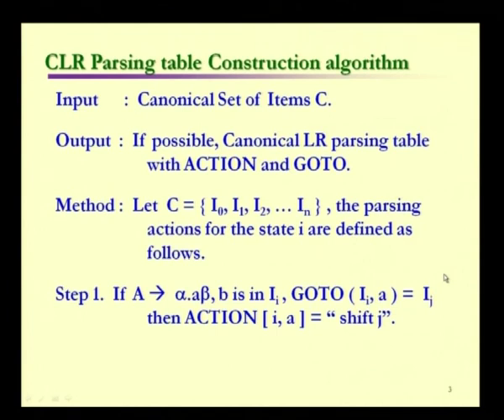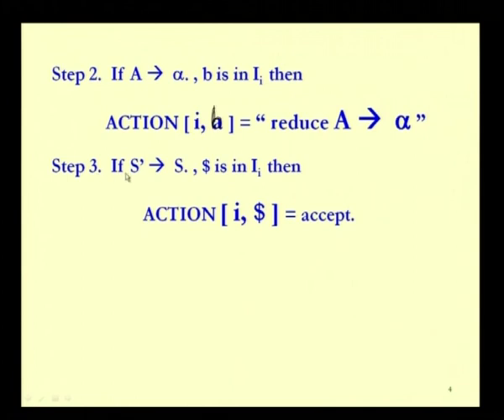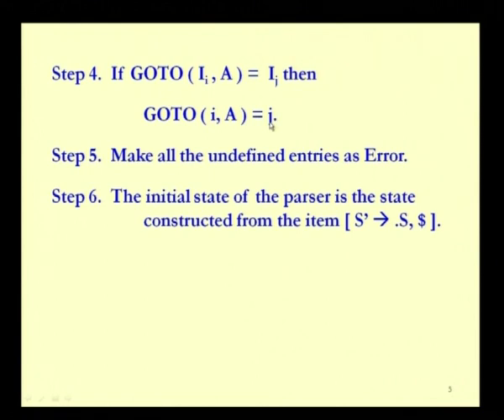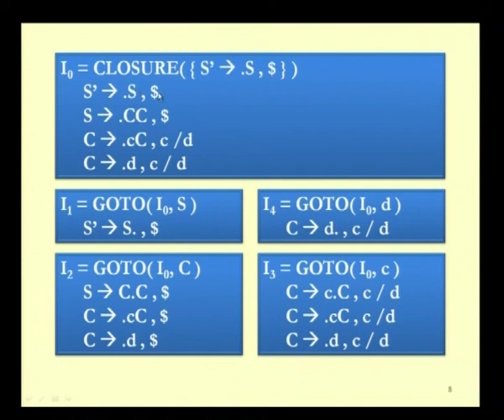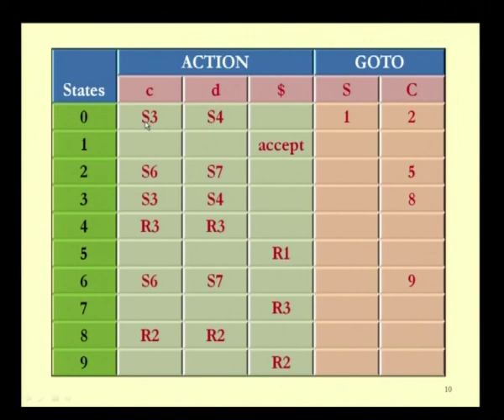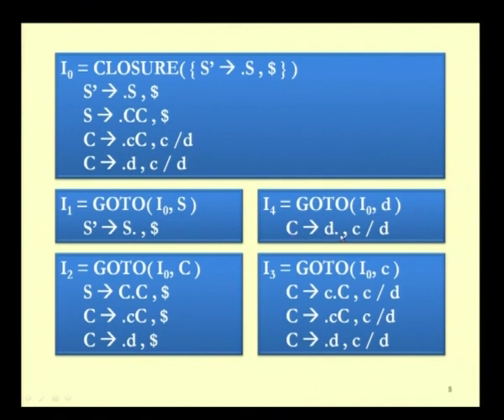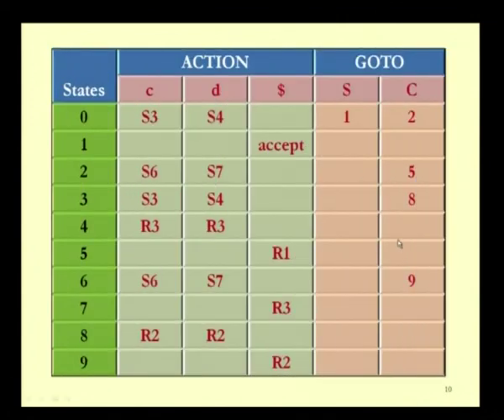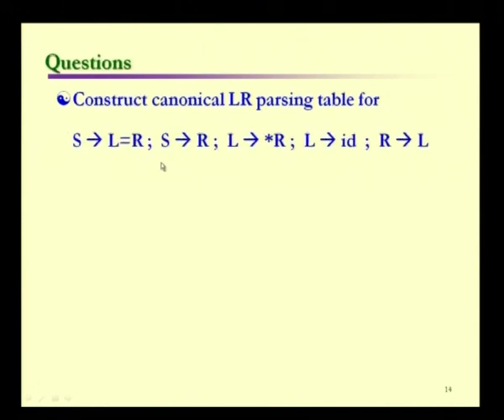CLR parsing table construction